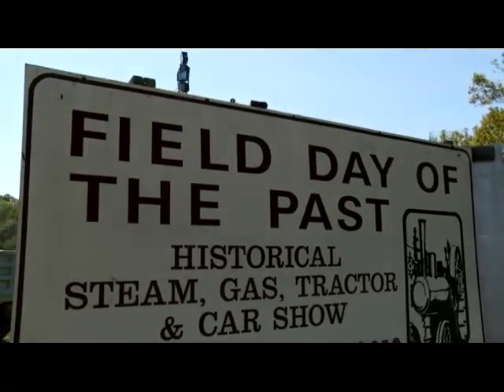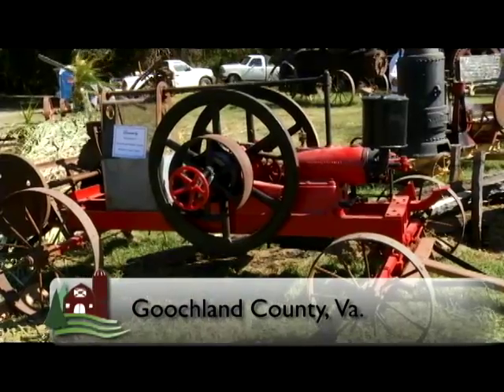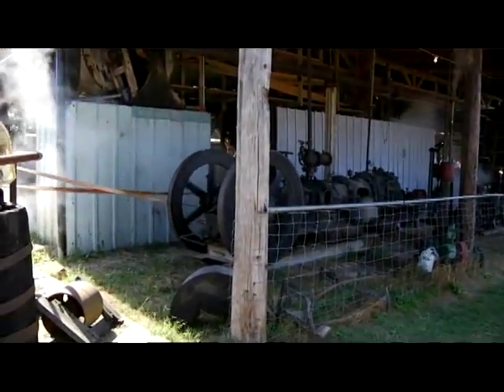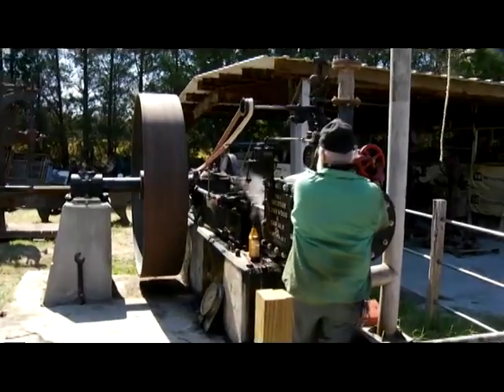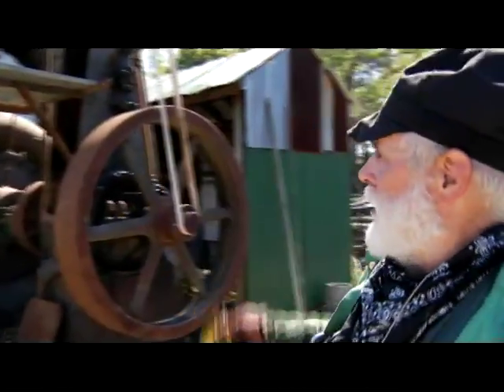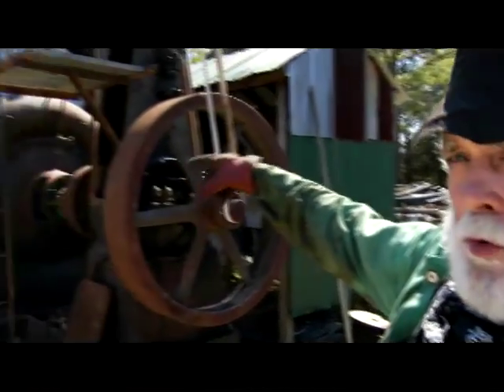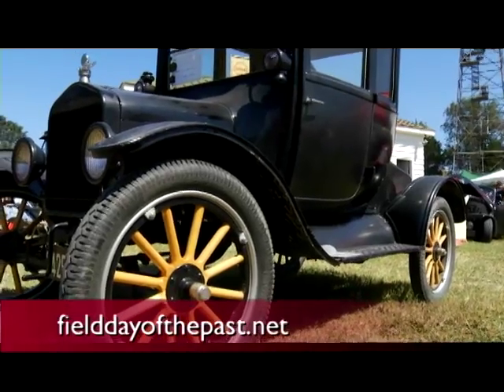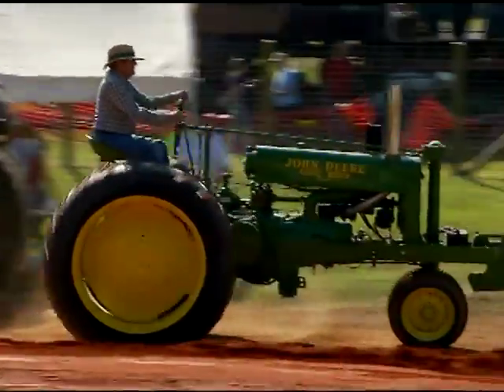Field Day of the Past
County fairs and other celebrations of rural life are held across the nation each summer and fall, but Field Day of the Past in Goochland County is unique—and a paradise for old machinery buffs.